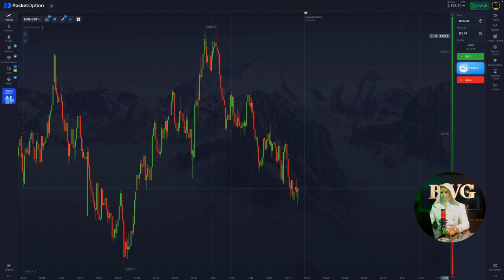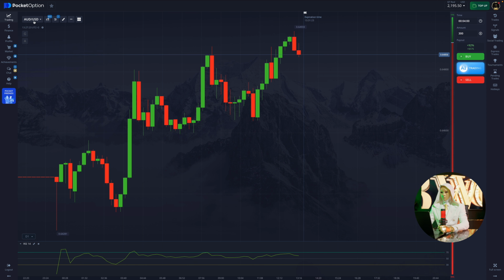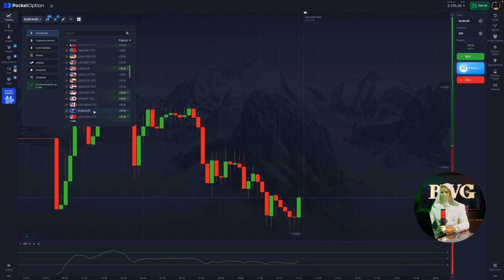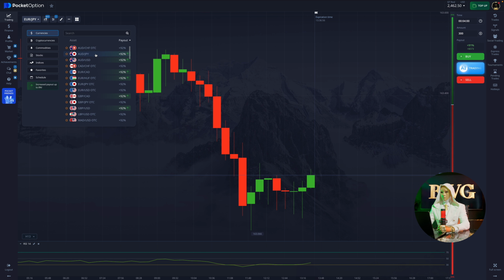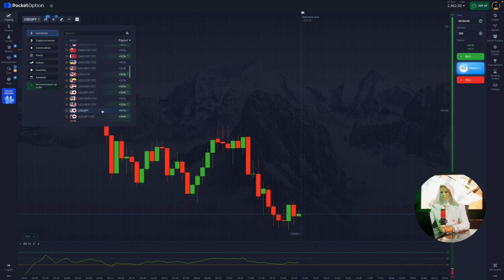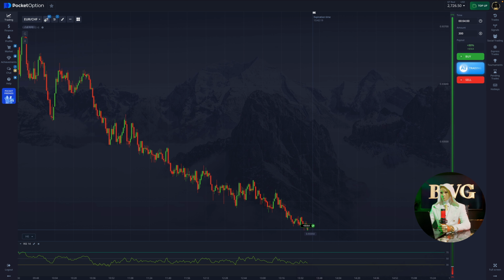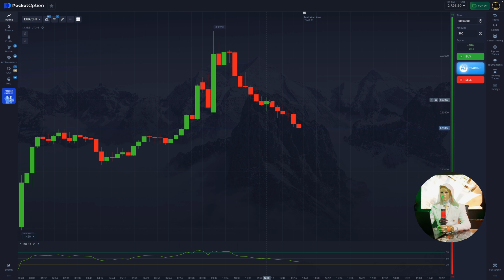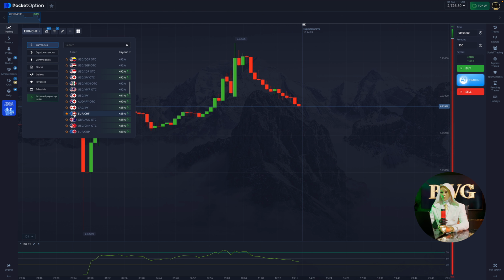Day 3 — Explosive Growth! How I Made $750 in a Single Day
Continuing the RSI marathon! The strategy is working flawlessly — we’ve hit $2,943. I break down the signals I use and when to enter. Watch and learn!

Technical breakdown:
• RSI + divergence + inefficiency targeting
• Position size: $300
• Timeframe focus: 15M + 1M confirmations
• Method: counter-trend bounce off oversold + breakout
• End balance: $2,943 (+$748 profit)
• Bonus: Scalping continuation plays with no significant pullbacks